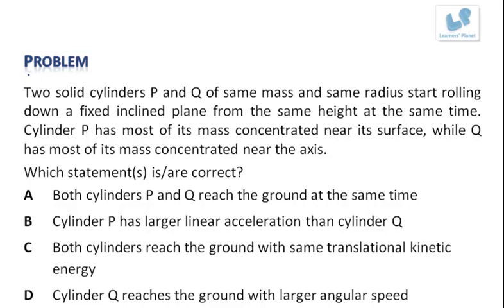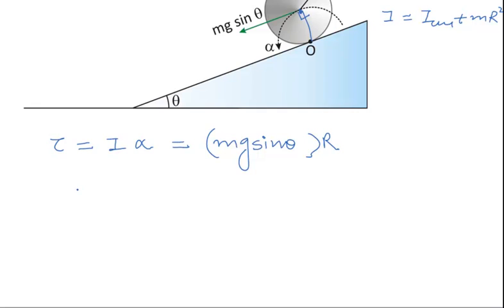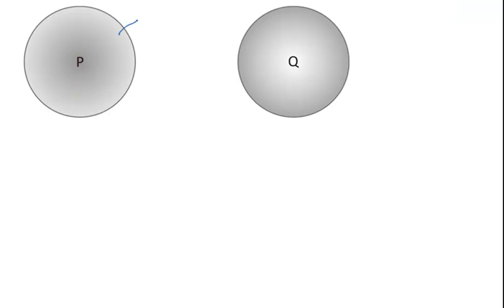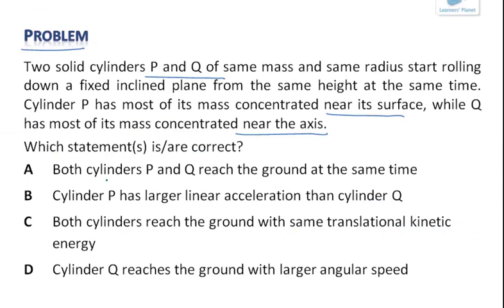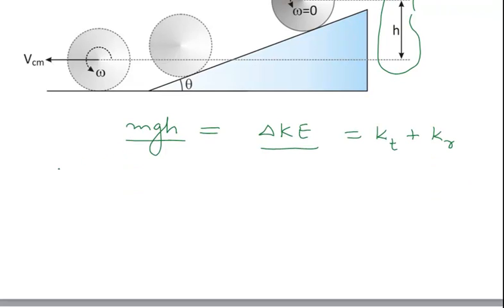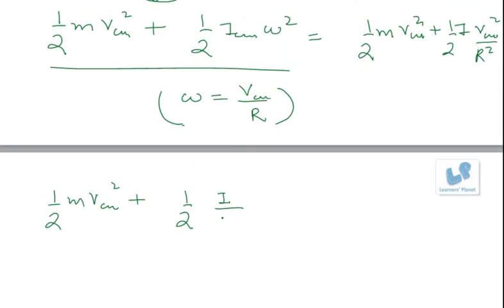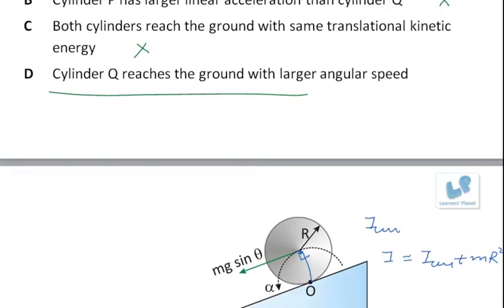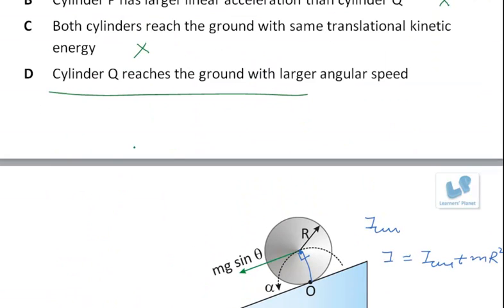IITJEE 2012 solution of Paper 2 Physics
Watch IITJEE 2012 solution of Paper 2 Physics and have a quick recap of physics concepts for JEE preparations